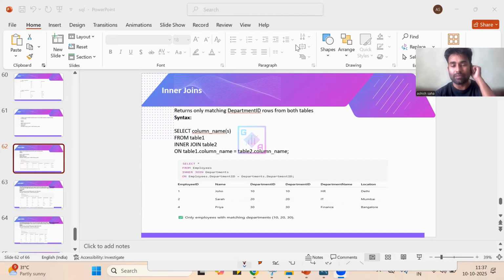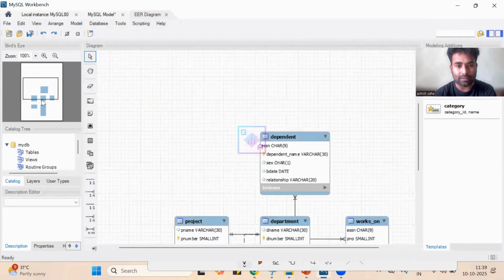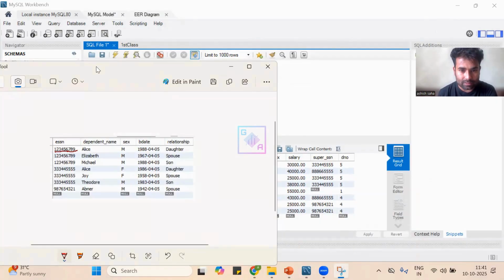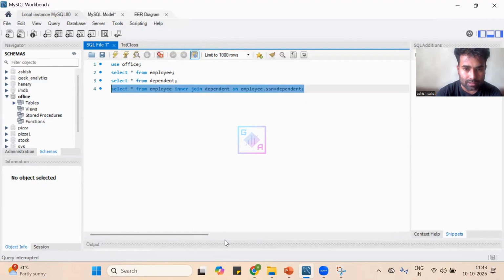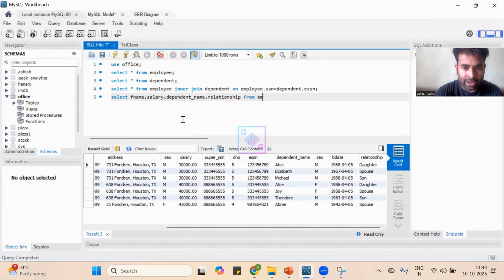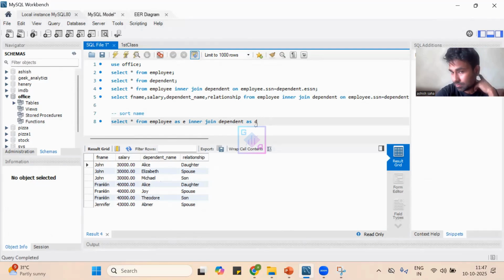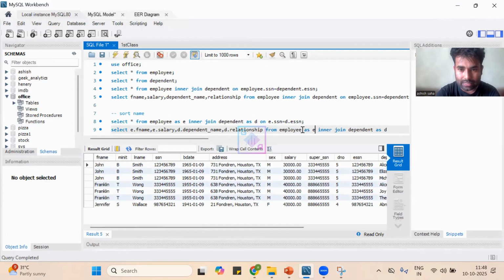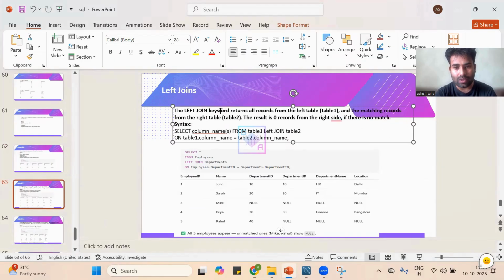MySQL Joins Practical Tutorial | INNER JOIN Explained with Real SQL Examples | MySQL Course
Master MySQL JOINS with a complete practical tutorial. In this MySQL Complete Course Part 25, you'll learn how to implement INNER JOIN in MySQL Workbench using real-world examples. This session covers joining two tables, understanding primary key and foreign key relationships, using ER Diagrams, selecting specific columns, and writing professional SQL queries with table aliases.

If you've struggled to understand SQL JOIN syntax, this video explains everything step by step with practical demonstrations instead of just theory.

In this video, you will learn:

• What is INNER JOIN in MySQL
• Practical implementation of JOIN in MySQL Workbench
• How to identify relationships between tables
• Understanding Primary Key and Foreign Key
• Using ER Diagram to find relationships
• Joining Employee and Dependent tables
• INNER JOIN syntax explained
• Selecting all columns using SELECT *
• Selecting specific columns from multiple tables
• Using Table Aliases (Short Names)
• Writing optimized JOIN queries
• Real-world SQL examples
• Common JOIN mistakes beginners make

This video is perfect for:

MySQL Beginners
SQL Students
Data Analysts
Data Engineers
Database Developers
Software Engineers
College Students
Interview Preparation
Anyone Learning SQL

Time Stamps

00:00 Introduction
00:22 Open MySQL Workbench
00:39 Employee and Dependent Tables
01:16 Finding Relationship Between Tables
02:00 Understanding ER Diagram
03:14 Matching SSN and ESSN Columns
04:18 INNER JOIN Syntax Explained
05:06 Writing First INNER JOIN Query
06:08 Understanding INNER JOIN Output
07:01 Selecting Specific Columns
08:05 Practical Output Analysis
09:00 Using Table Aliases
10:16 INNER JOIN with Short Names
11:59 Alias Query Output
12:23 INNER JOIN Result Explanation
13:23 Introduction to LEFT JOIN
13:41 End of Session